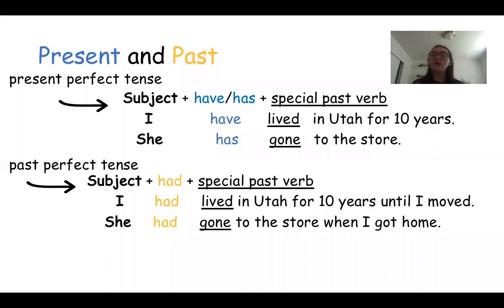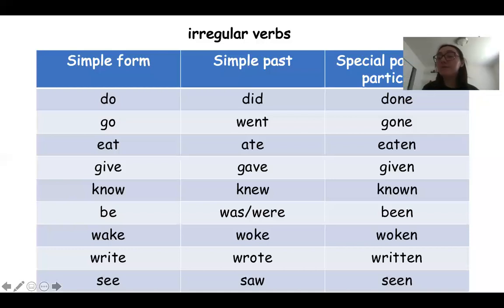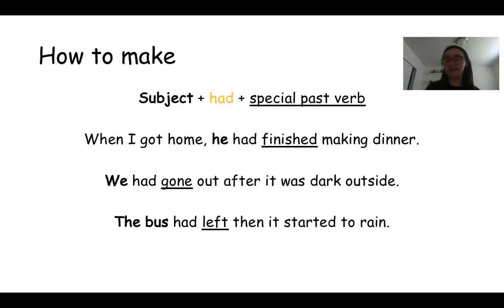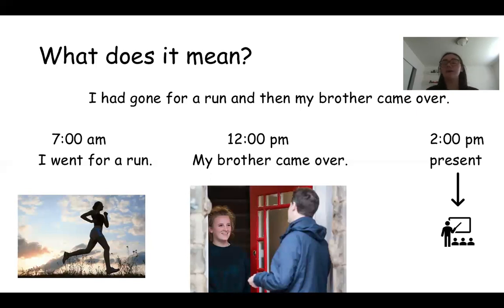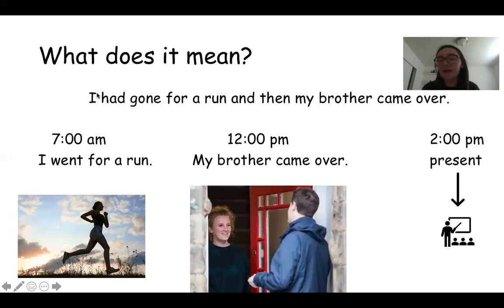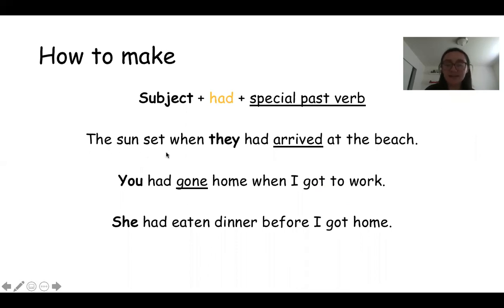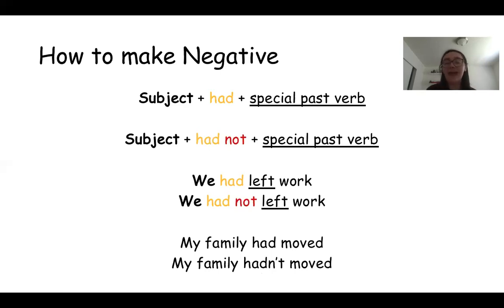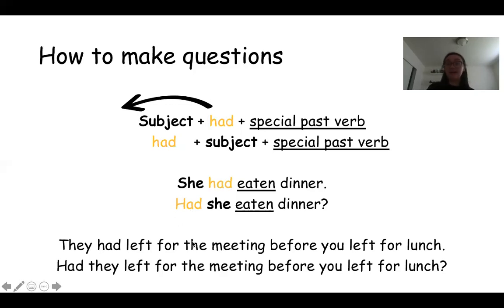All About Past Perfect Tense